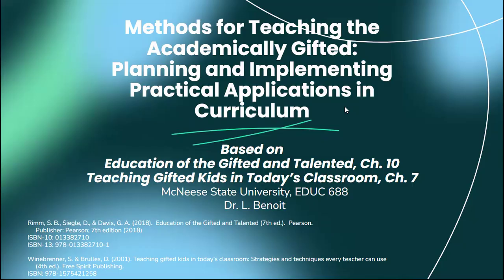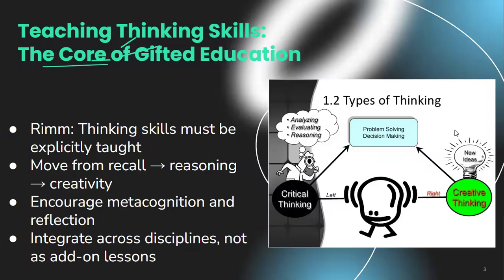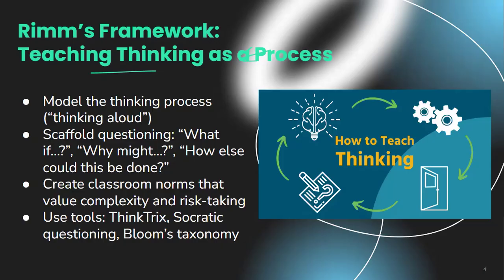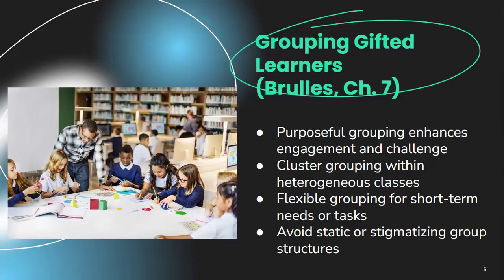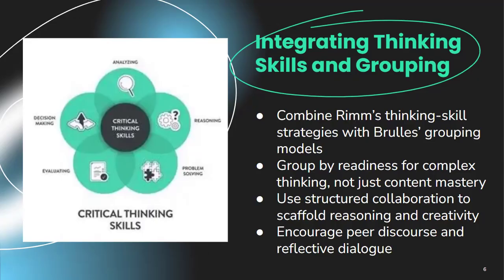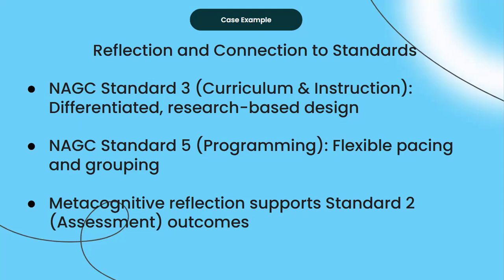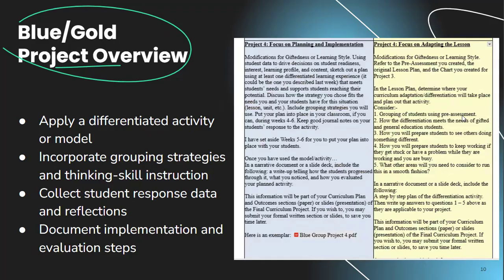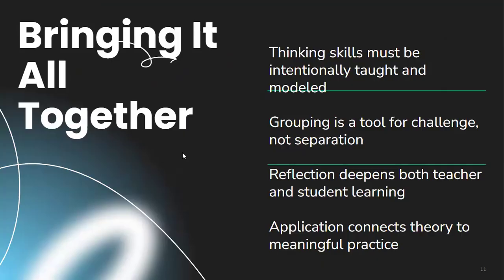EDUC 688 Module 4